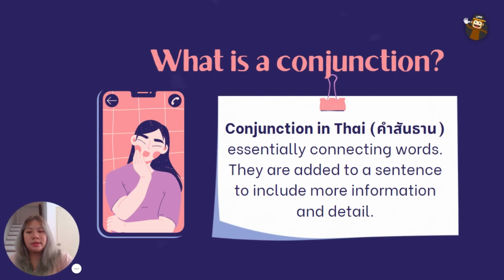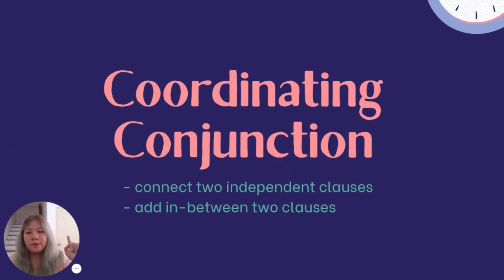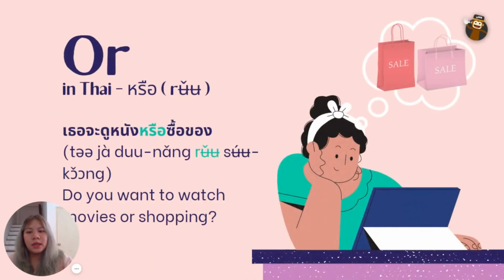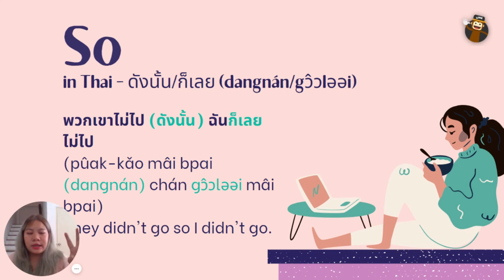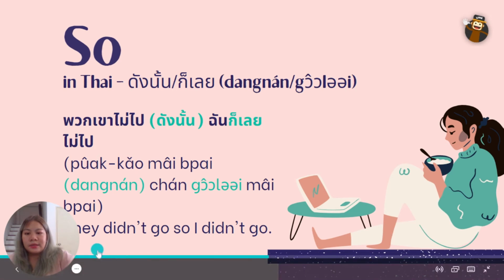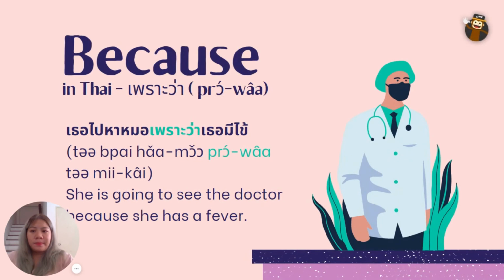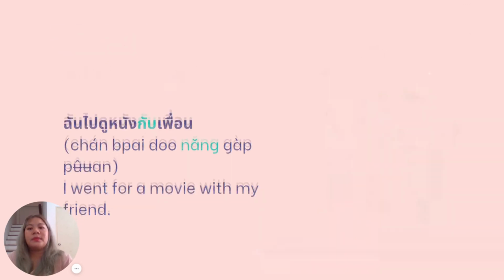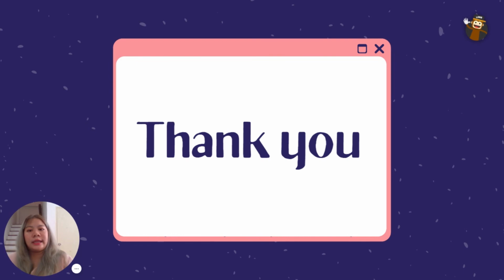Lesson 16: Thai Conjunctions Explained | And, But, So, Because & More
In this video, you will learn:
1. Introduction of conjunctions in Thai (00:00)
2. What is a conjunction? (00:26)
3. Coordinating Conjunction (0:58)
- And (01:25)
- Or (01:49)
- But (02:08)
- So (02:30)
4. Subordinating Conjunction (03:30)
- Because (04:05)
- Therefore (04:25)
- With (04:45)
- Too/Also (05:05)
- Again (05:25)